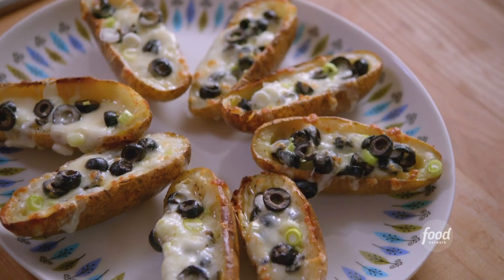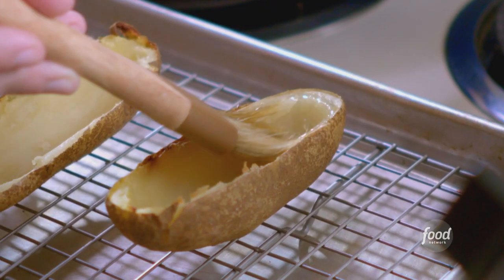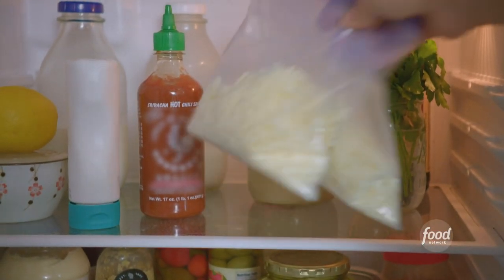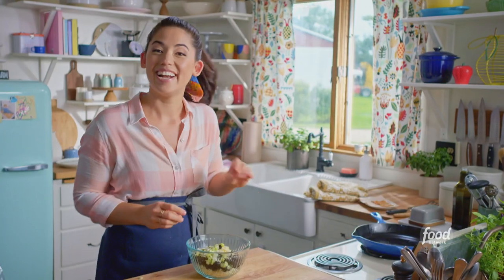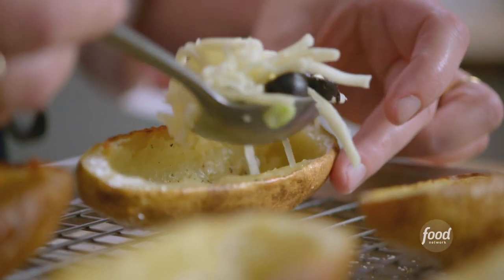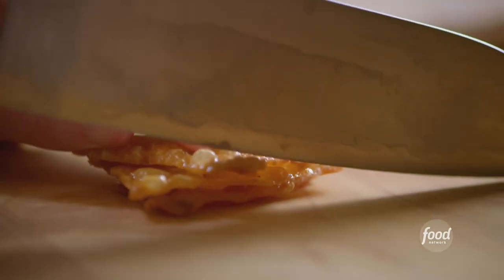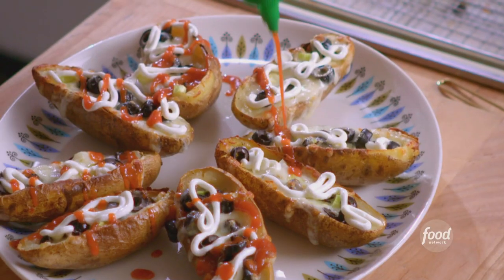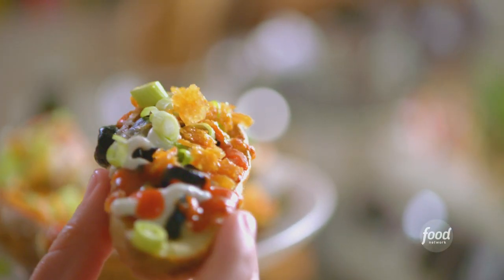Molly Yeh's Loaded Potato Skins | Girl Meets Farm | Food Network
Crispy skins and chicken fat add EXTRA crunch and flavor to Molly's take on a classic appetizer!
GirlMeetsFarm, Sundays @ 11a|10c from 12/20/20 to 3/28/21.

Loaded Potato Skins
RECIPE COURTESY OF MOLLY YEH
Level: Easy
Total: 2 hr
Active: 50 min
Yield: 6 to 8 servings

Ingredients

4 small russet potatoes (about 1 1/2 pounds)
Skin from 3 chicken thighs
Kosher salt and freshly ground black pepper
4 ounces white Cheddar, shredded (1 cup)
4 ounces provolone, shredded (1 cup)
1/2 cup sliced black olives
1/2 bunch scallions, chopped, whites and greens divided
Sour cream and sriracha, for garnish

Directions

Prick the potatoes all over with a fork, then place them directly on the middle oven rack and bake until soft when squeezed lightly and the skin is crisp, about 1 hour. Remove and let cool to handle, 15 minutes. (Leave the oven on.)

Meanwhile, heat a large, dry skillet over medium-high heat. Lay the chicken skin flat on a work surface and sprinkle with salt and pepper on both sides. Place the skin flesh-side down in the skillet and fry like bacon, placing a heatproof plate or bowl on top for even cooking and extra crispness, until golden brown, about 5 minutes per side. Remove to paper towels reserving the chicken fat (schmaltz). Break the skin into pieces when cool enough to handle.

Slice the potatoes in half. Scoop out the middles (save for another use such as pancakes, soup or mashed potatoes). Lay cut-side up on a baking sheet. Brush with the schmaltz and sprinkle with more salt and pepper. Bake until lightly brown, about 10 minutes.

Turn the oven to broil. Combine both cheeses, the olives and scallion whites in a small bowl. Divide into the scooped potatoes and broil until the cheese is bubbly, 2 to 3 minutes. Garnish with the chicken skin, scallion greens, sour cream and a dash of sriracha.